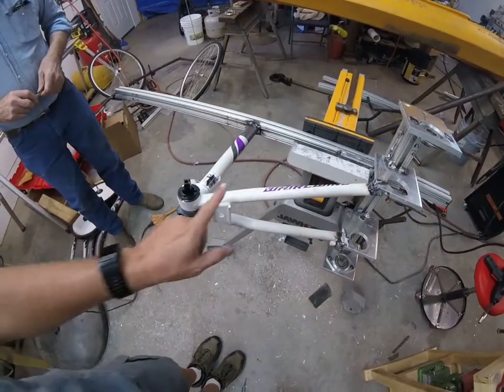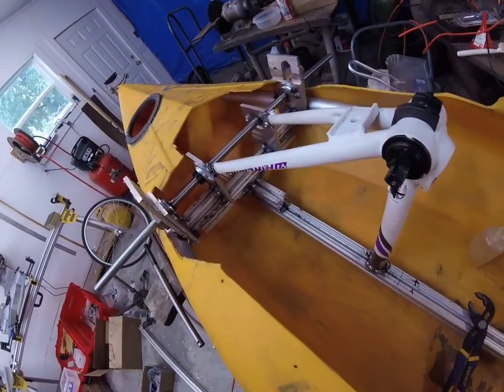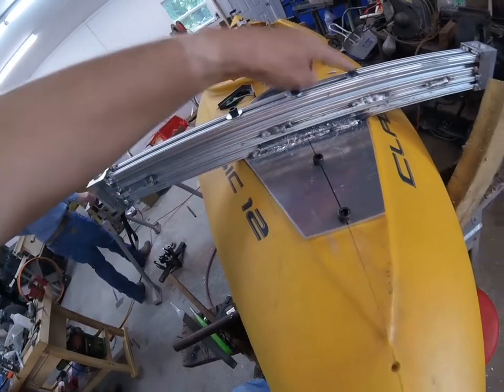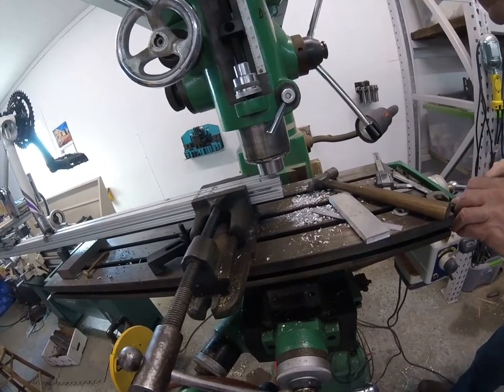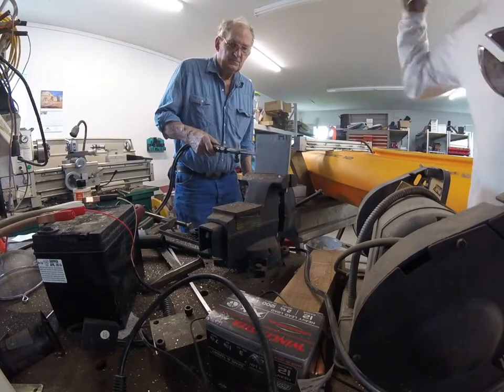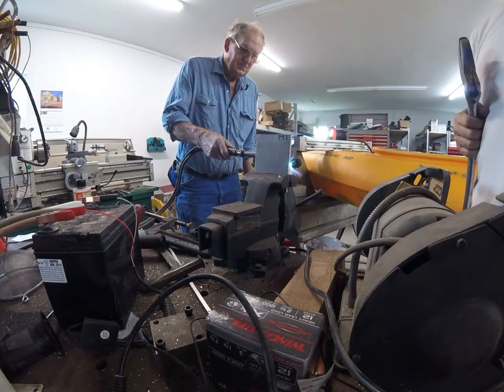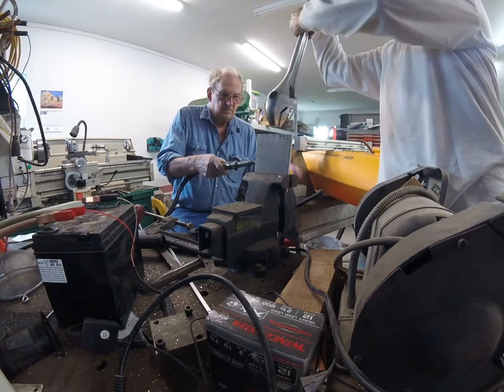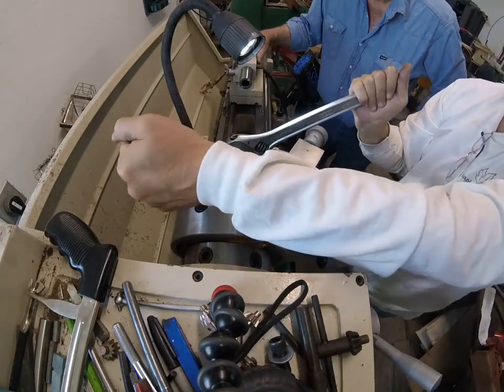Quadyak Amphibious Recumbent Ep4 Rebuild Part 2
Video clips I've taken as the re-build of the Quadyak progresses. I talk about some of the technical aspects and show details of the machining and assembly of parts.